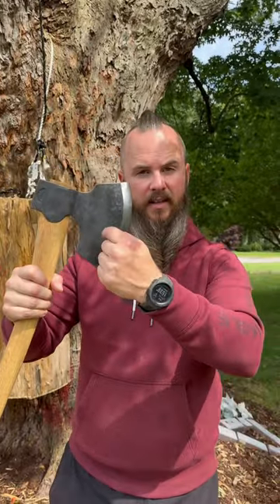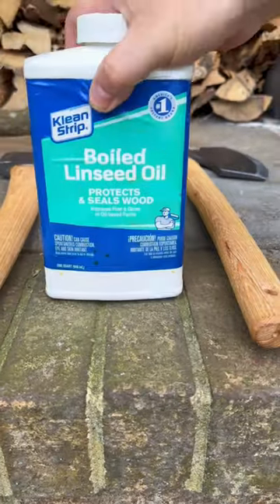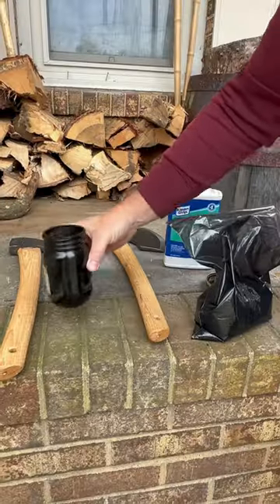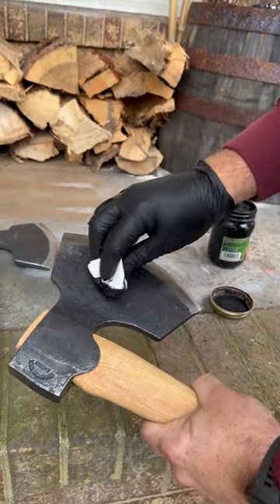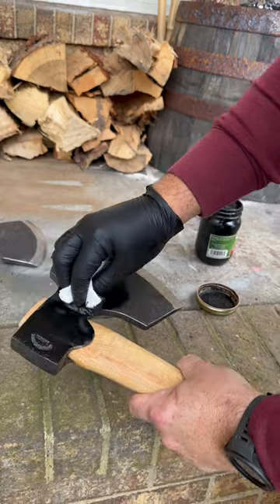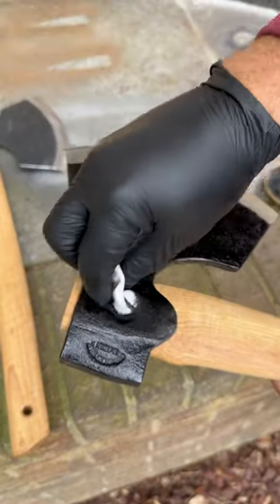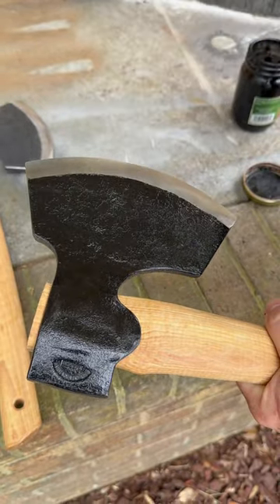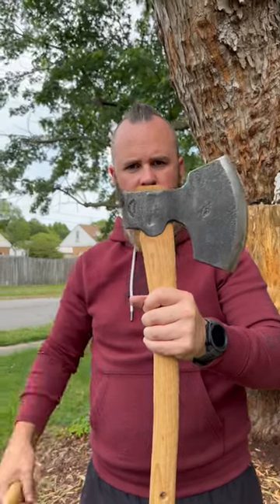Axe head finish hack! Keep your steel black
Cool trick to keep your axe heads black and rust free. Apply whenever and at your discretion for a nice finish and rust protection agent.